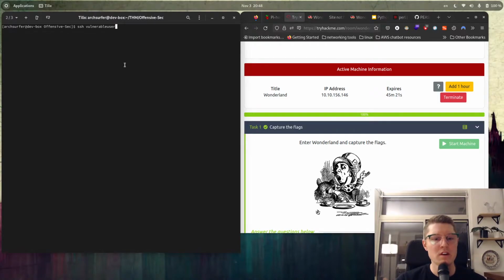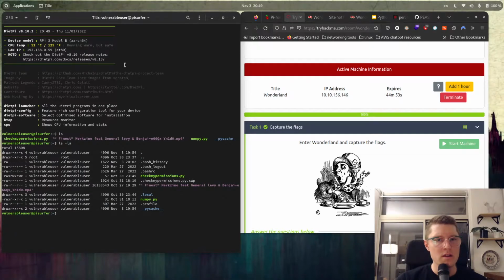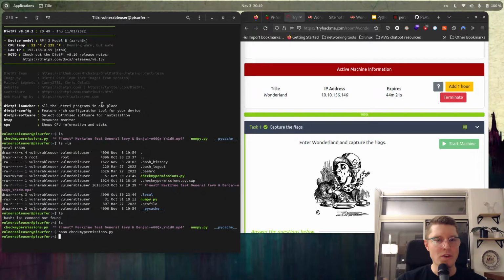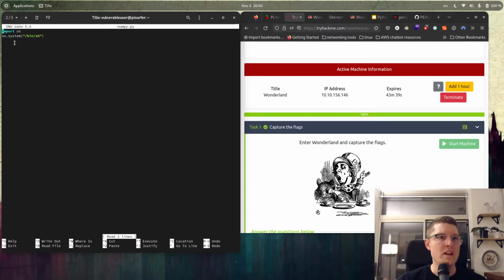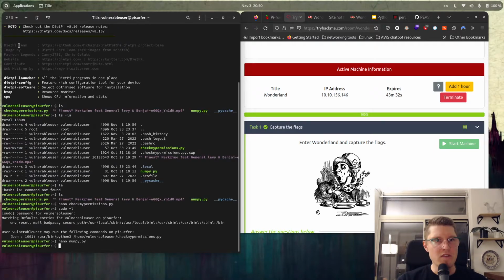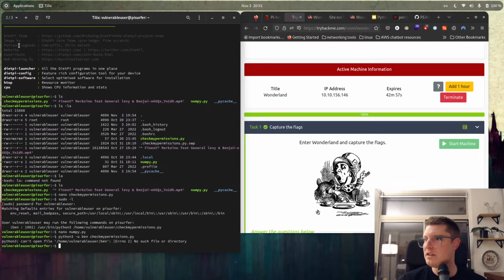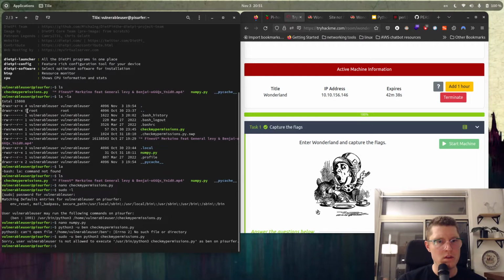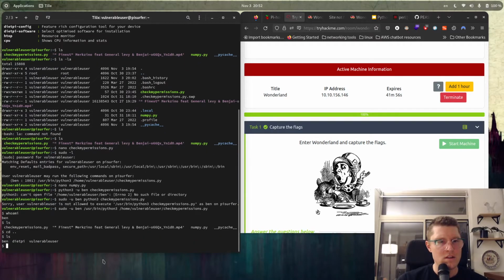Python Library Hijacking Demonstration